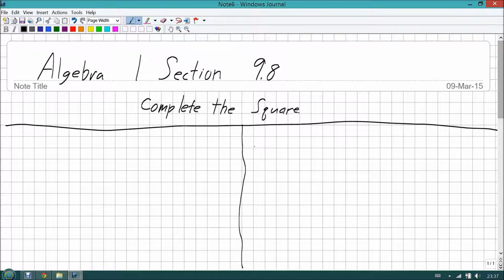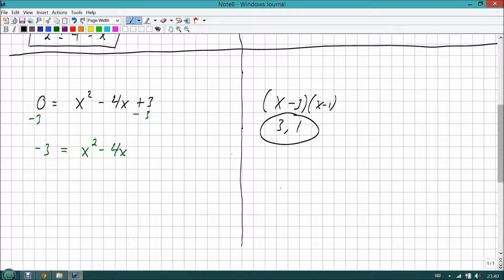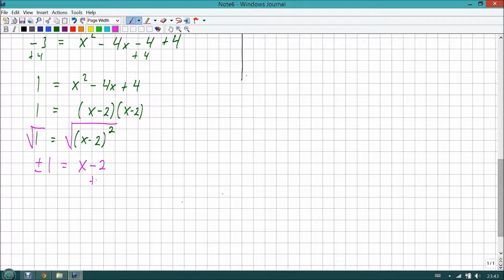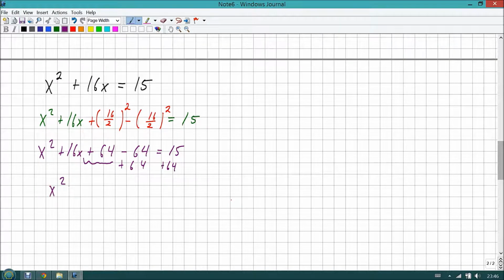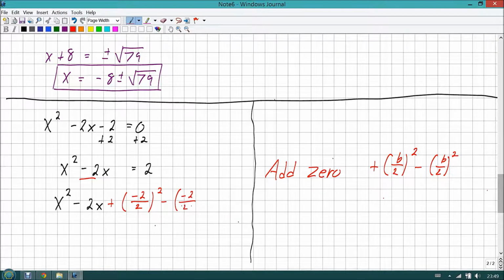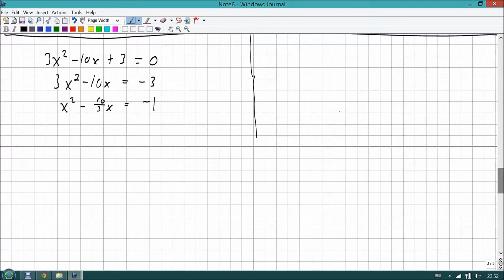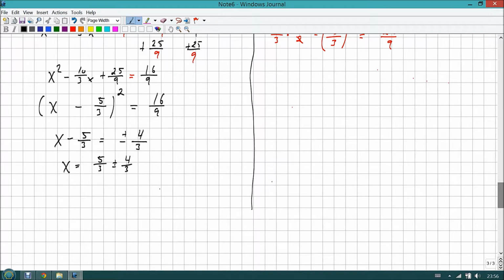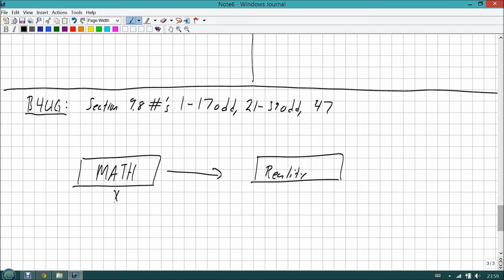Prospect High School Algebra 1 Section 9.8